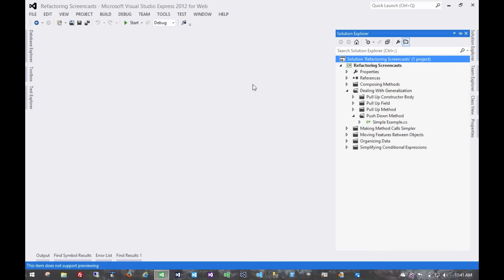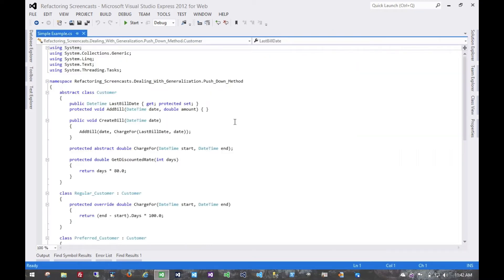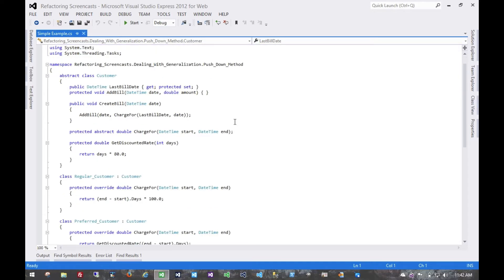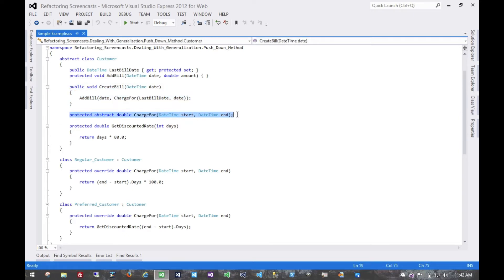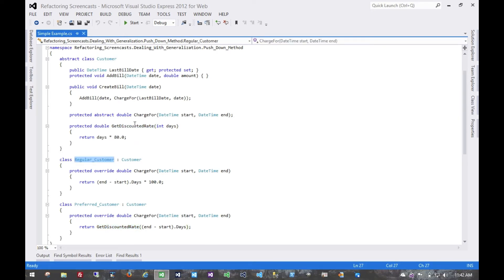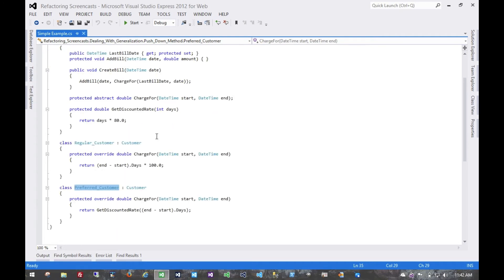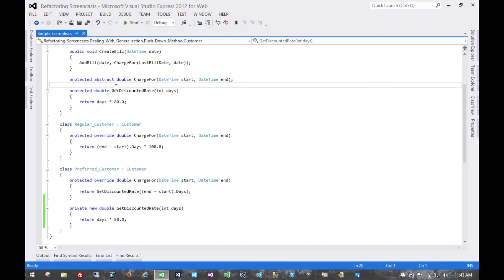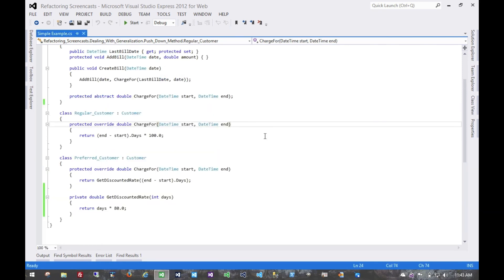Push Down Method